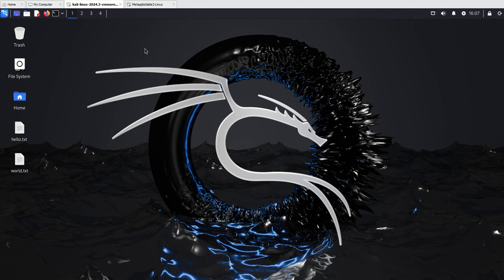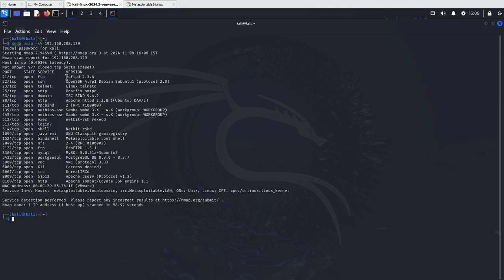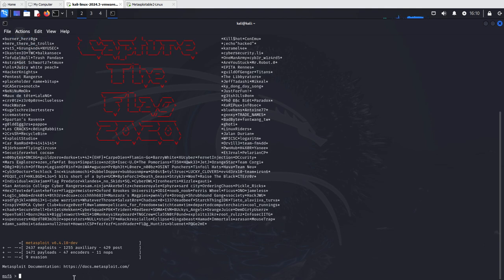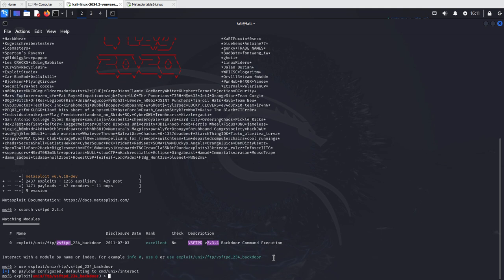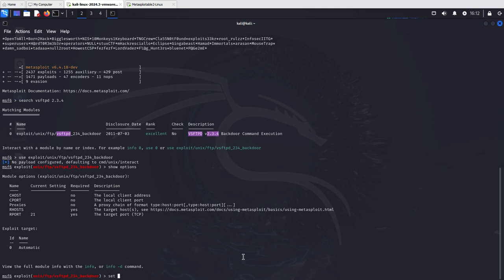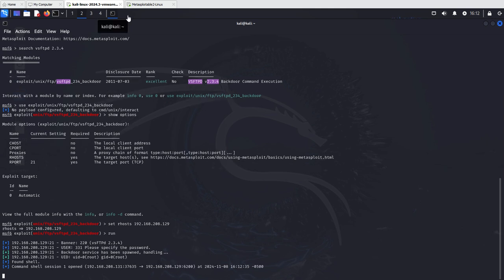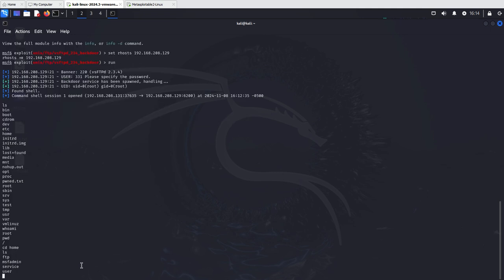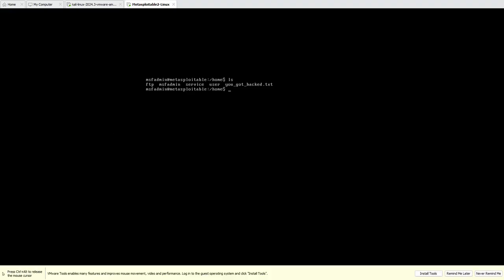CyberBop EP4: Exploiting FTP and getting ROOT using Kali Linux and metasploit! Ethical Hacking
In this video we are exploiting a vulnerable ftp service. We start by scanning our target using Nmap, and then we find an exploit using metasploit that is used to get access to our target.